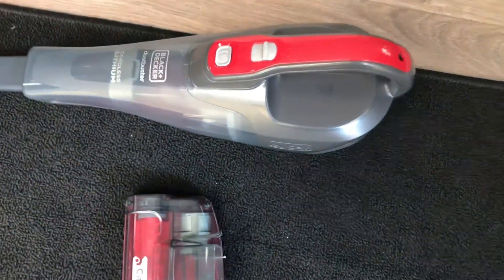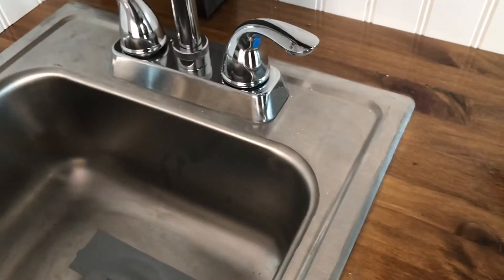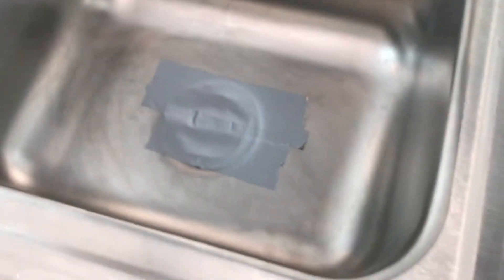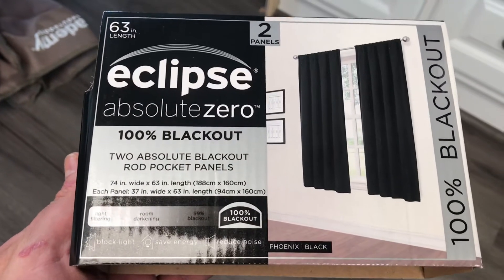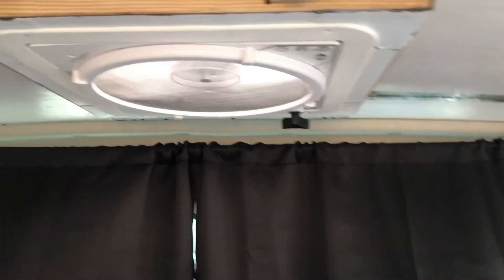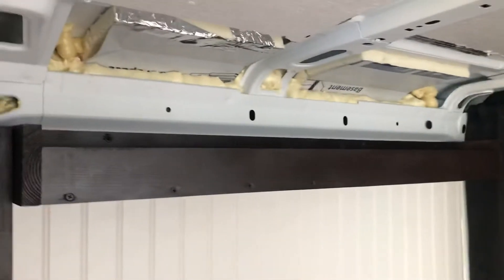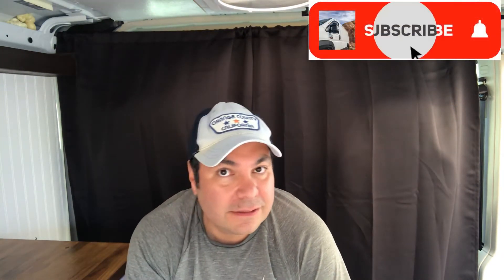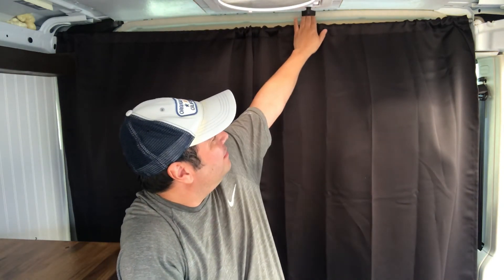NEW GADGET FOR VAN LIFE | BLACKOUT CURTAINS FOR FUN SIZE PROMASTER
Got a new gadget that going to be great for van life. Plus, putting up blackout curtains for privacy.